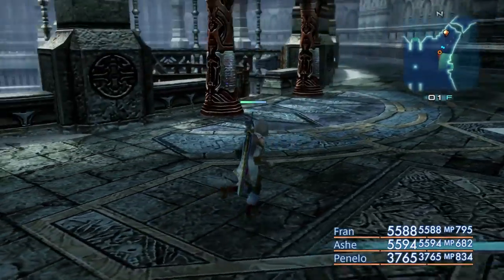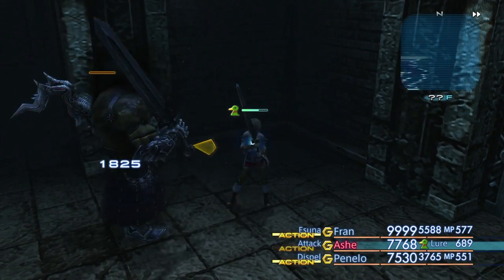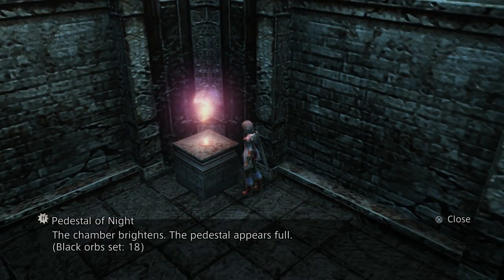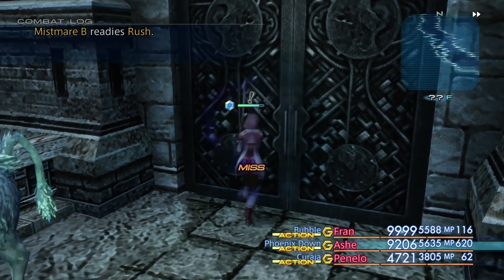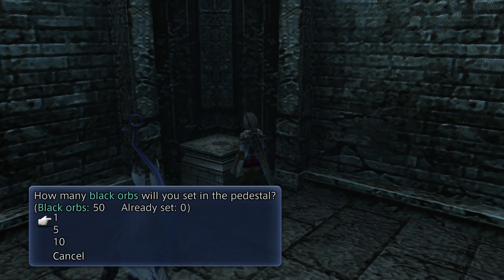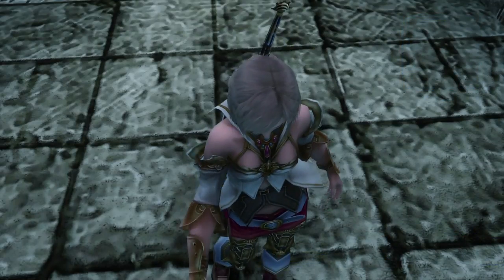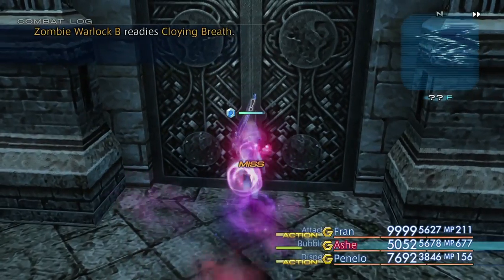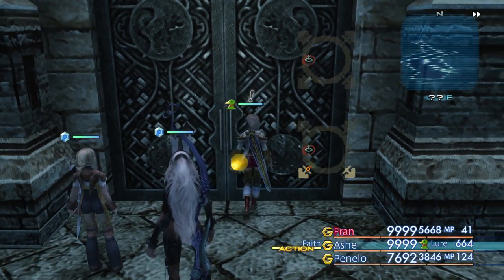Final Fantasy XII The Zodiac Age - Pharos Subterra | Let's Play / Gameplay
Recommended Level: 60+

You can do this at 55+ however be prepared to quickly get out of the central area. You *cannot* withstand the central ring at 55 unless you have the broken Zodiac items.

Important loot!
-Nihopalaoa (only 5% chance)
-Ribbon (10%)
-Wither (10%)
-Great Trango (!!!)
-Misc small chances for gear
-All loot down here has a percent chance to spawn, frequently low.

Black Orbs Needed (Clockwise starting NW):
Penumbra - 9, 18, 3, 6
Umbra - 9, 15, 15, 18
Abyssal - 21, 15, 27, 12

Total - 168 (stack limit of 99)

Due to a recording issue no game sound was recorded. I manually added in the background music that plays here so there is at least something.

Be wary of Magick Pots in this area. If attacked before given an Elixir they will show themselves as one of the most difficult normal enemies in the game, capable of using Flare at extremely high magic power and combo-ing its powerful normal attack up to 12 times.

Final Fantasy XII The Zodiac Age is a fantasy RPG, developed and published by Square Enix that drastically builds upon the original version of Final Fantasy XII and adds significant extra features to the game!

Enter an era of war within the world of Ivalice. The small kingdom of Dalmasca, conquered by the Archadian Empire, is left in ruin and uncertainty. Princess Ashe, the one and only heir to the throne, devotes herself to the resistance to liberate her country. Vaan, a young man who lost his family in the war, dreams of flying freely in the skies. In a fight for freedom and fallen royalty, join these unlikely allies and their companions as they embark on a heroic adventure to free their homeland.